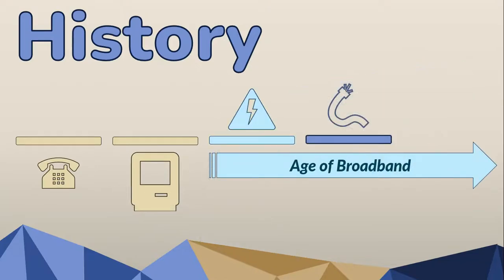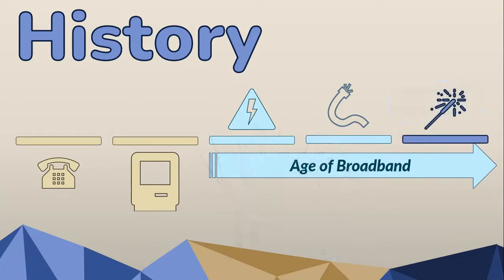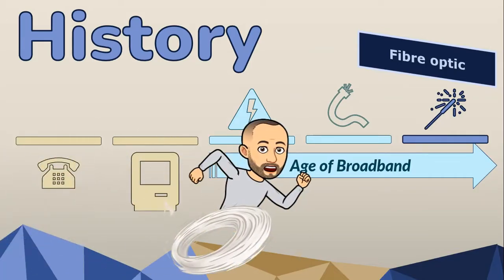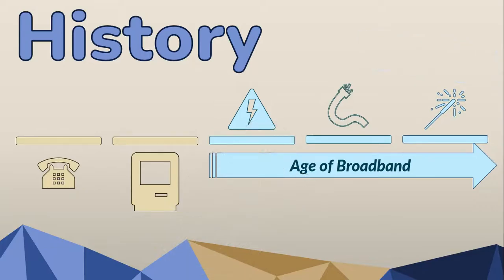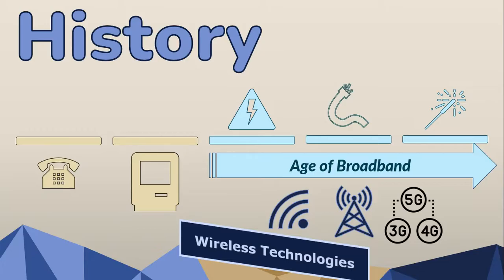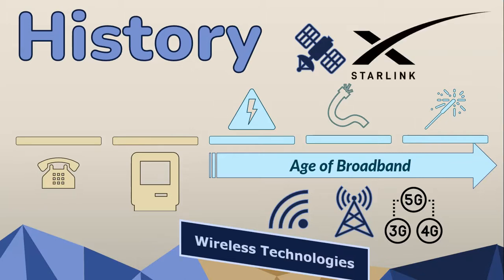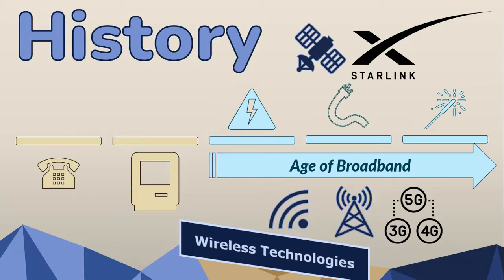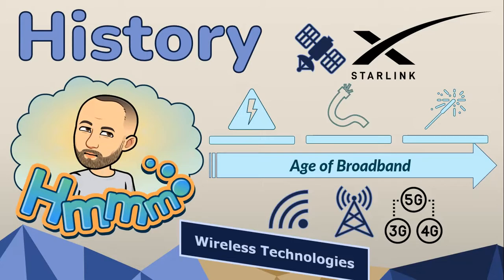Mr Long Computer Terms | What is Broadband?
We explain what is broadband. We look at the history of digital communication and go through the different broadband options like DSL, cable, fiber, Wi-Fi, cellular and satellite. And we tell you what you should considering when choosing a broadband option.

Category: Web Technologies

Thank you to @MoonGirl-my4zn for suggesting we do this video!